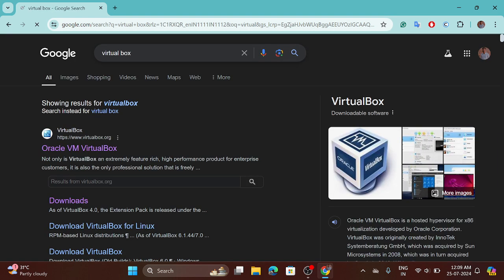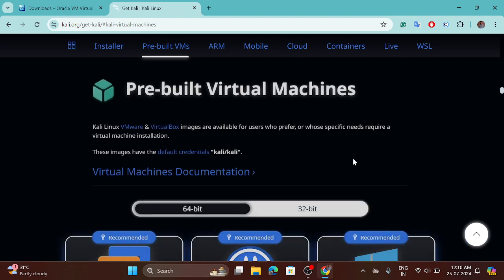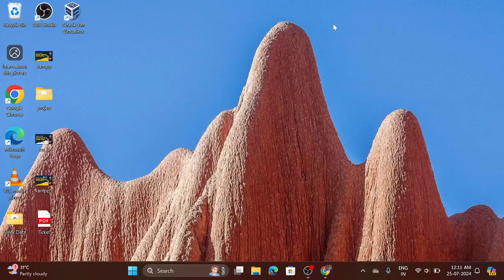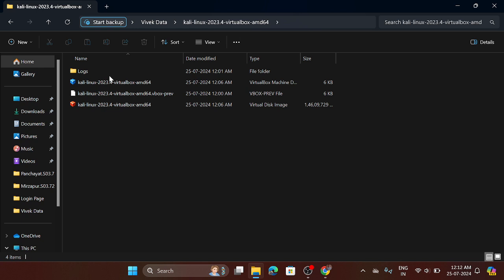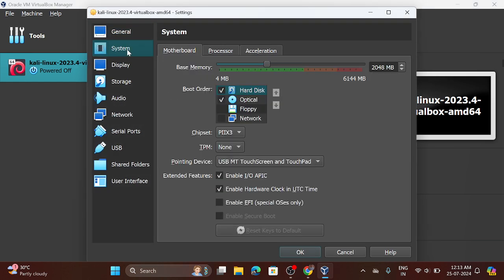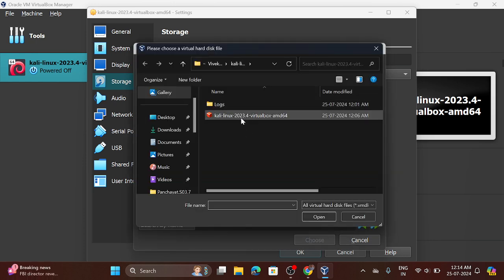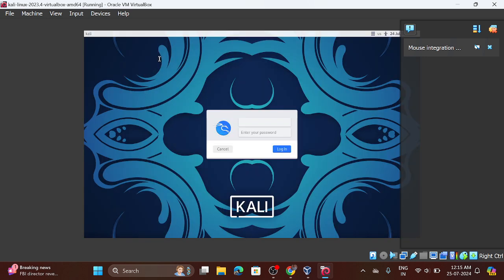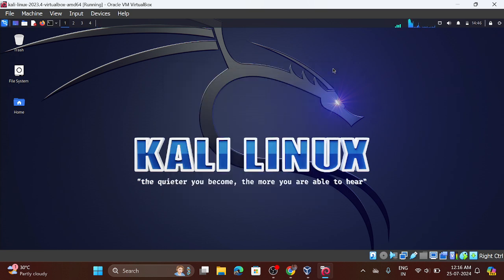How to Run Kali Linux on Windows 11? | 2024 | Virtual Box | Virtual Disk Image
Want to explore the power of Kali Linux without leaving your Windows 11 environment? In this tutorial, we'll show you how to set up and run Kali Linux on Windows 11 using VirtualBox. Follow along as we guide you through each step, from downloading and installing VirtualBox and Kali Linux, to configuring settings and running your first Kali session. Perfect for beginners and tech enthusiasts alike!